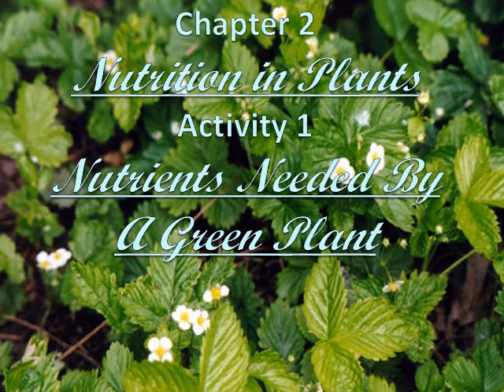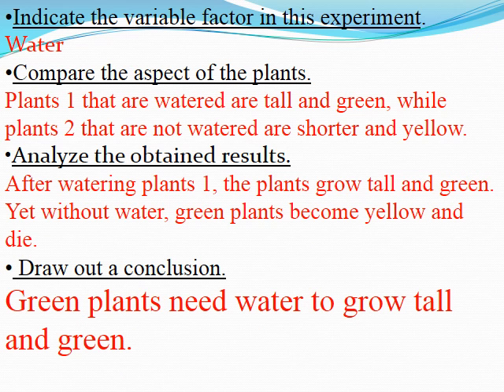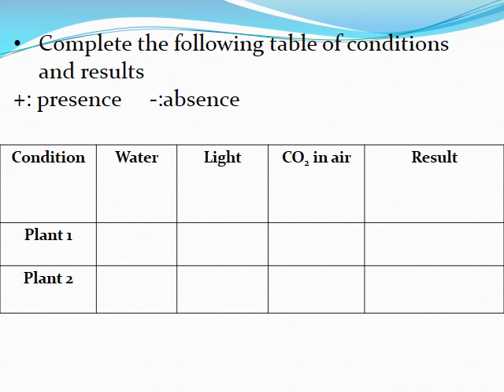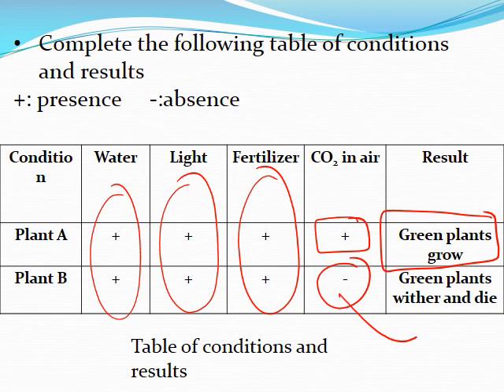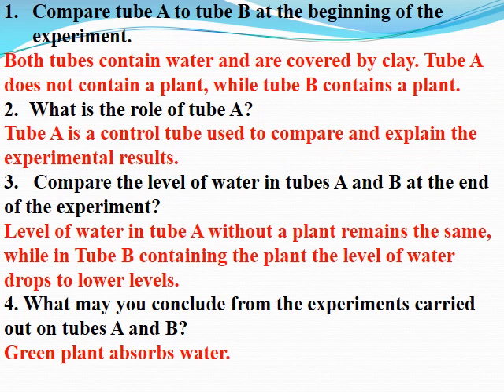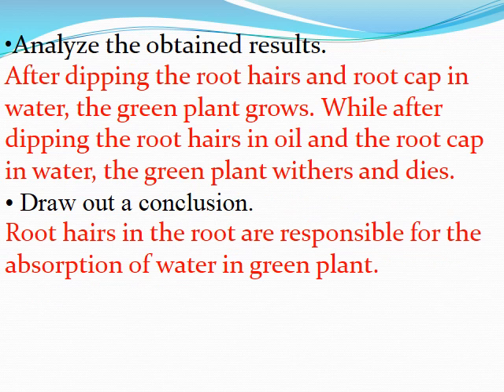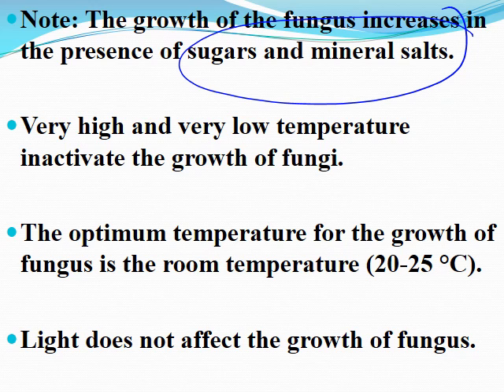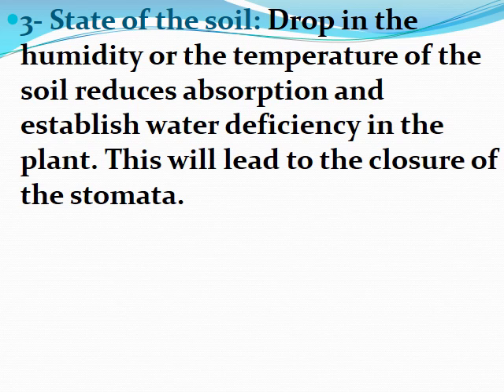Biology G10 Final Semester Exam Review